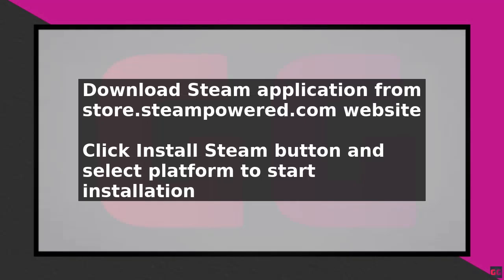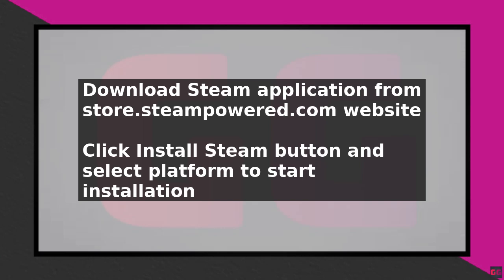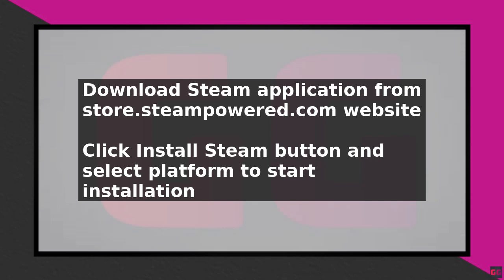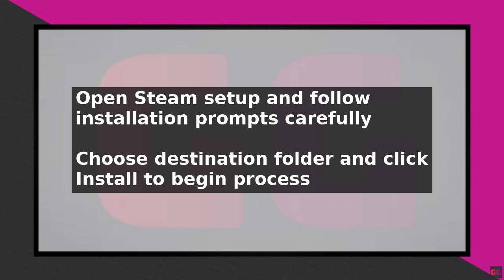How To Download Storage Hunter Simulator On Pc Laptop (2025)